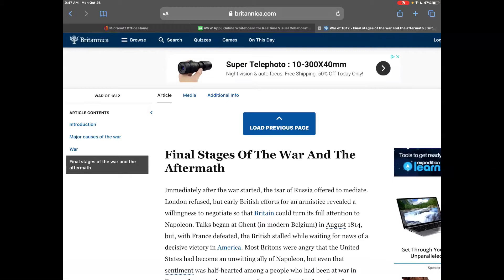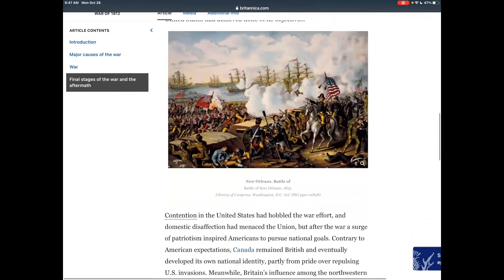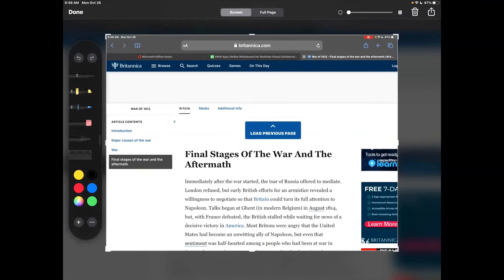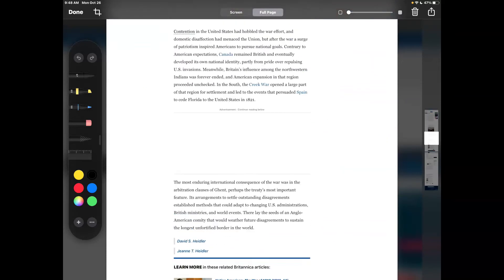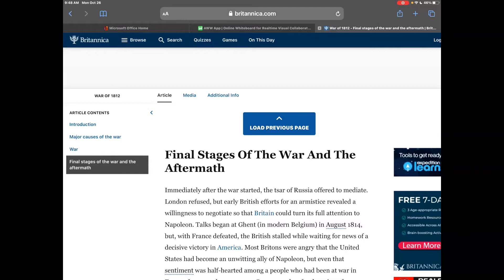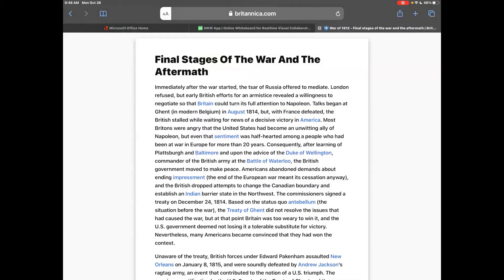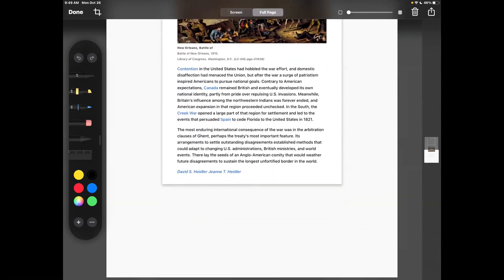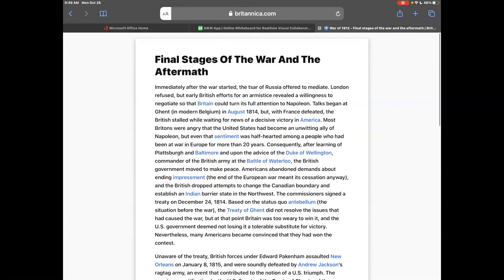Easily Create a PDF of a Webpage